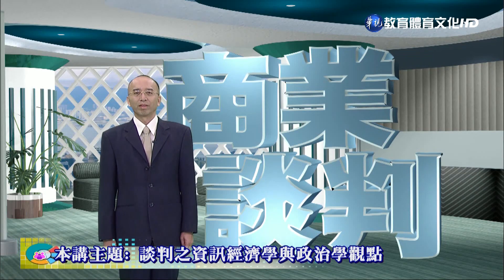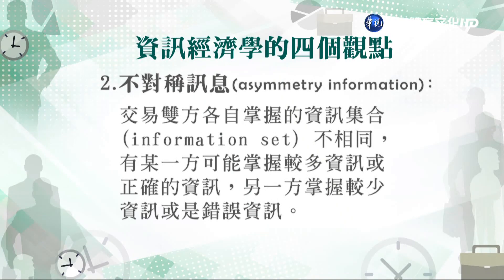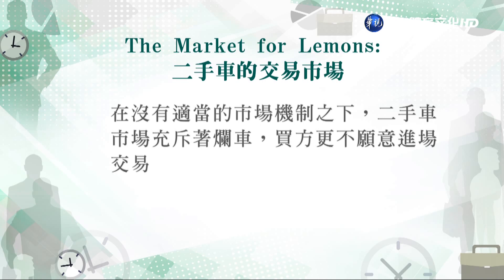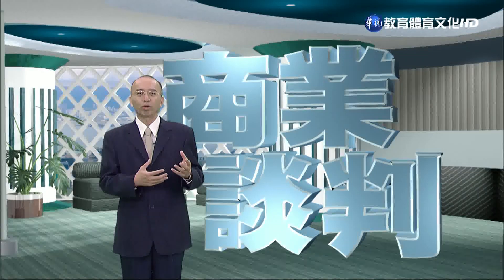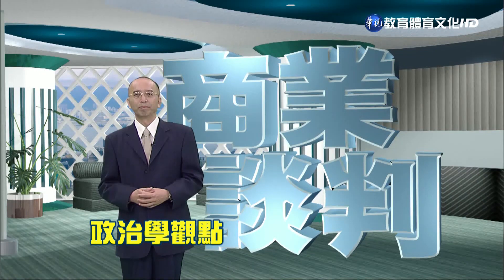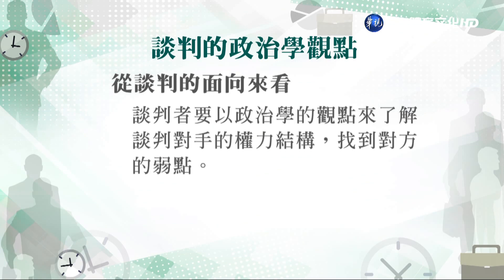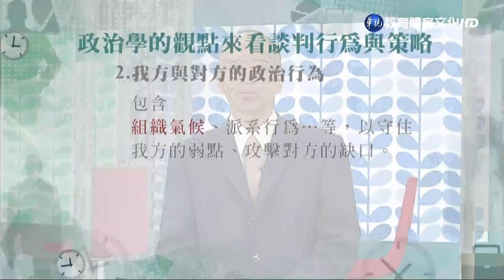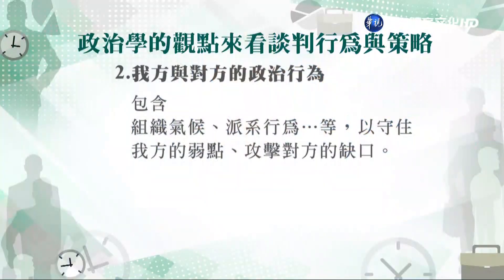商業談判（學院） 第4講